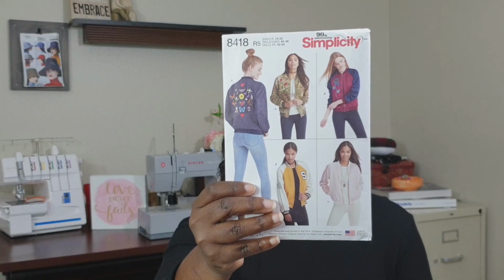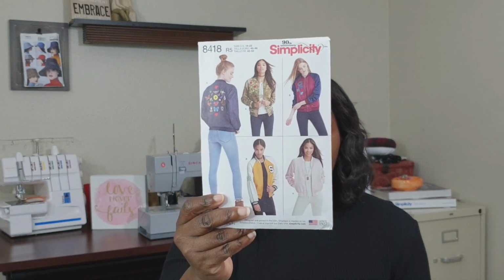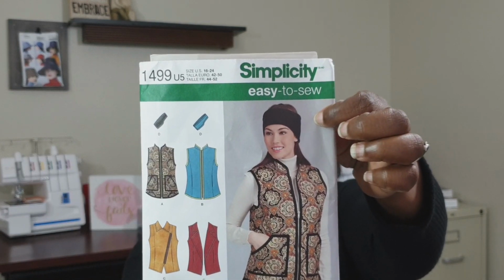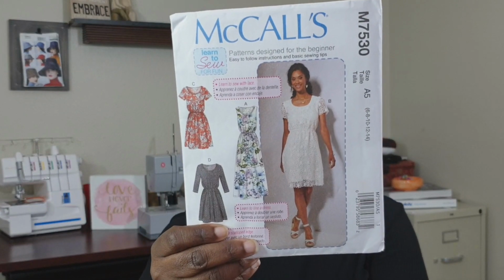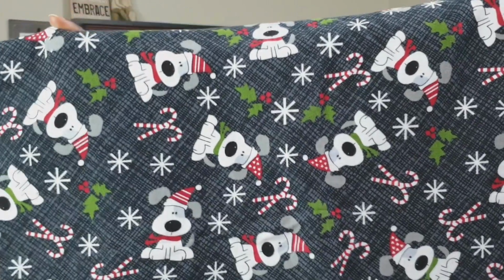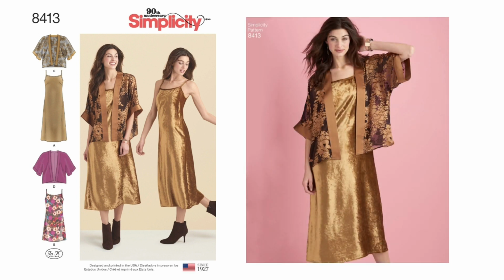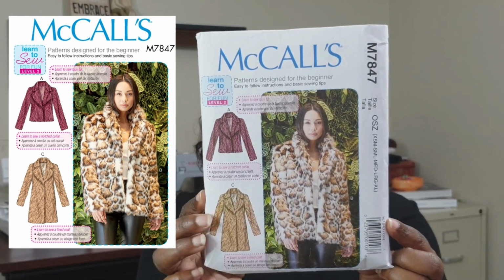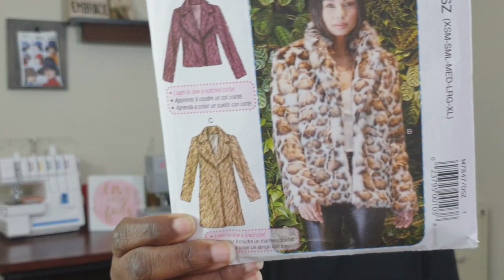December's Sewing Plans 2019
Hello Friends! Today I'm sharing my sewing plans for December 2019. I have about 6-8 sewing patterns that I'm hoping to make.

MUSIC
"Summer Plans"
Located on KineMaster